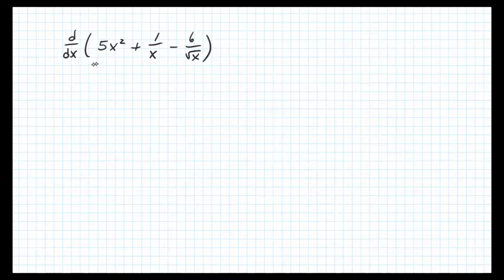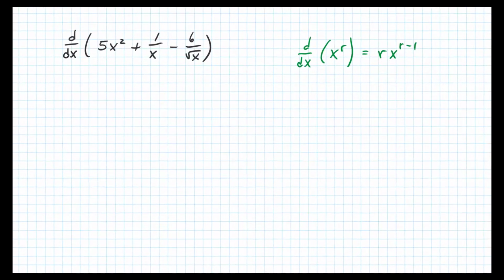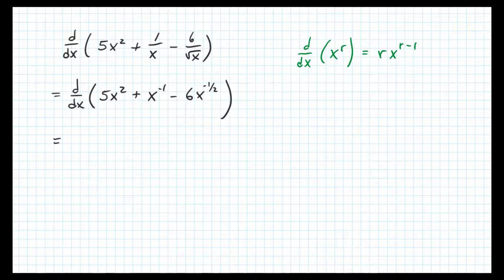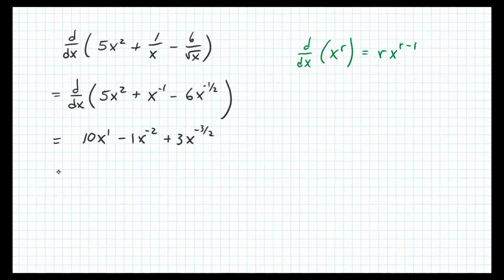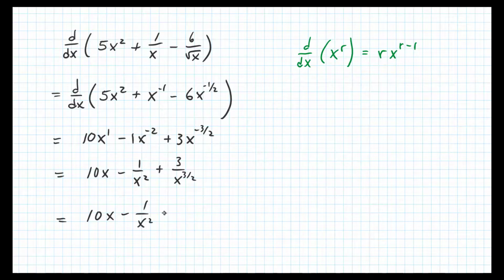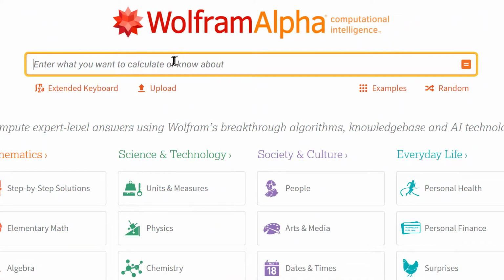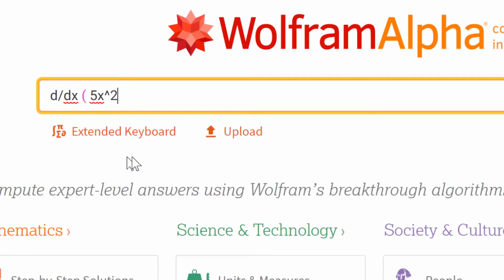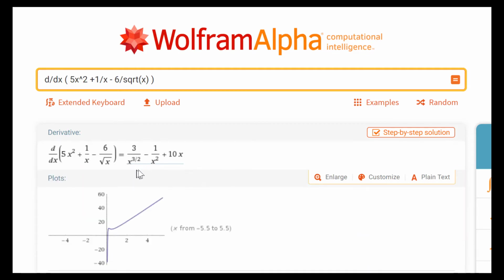How to use the Power Rule for Derivatives (Calculus Test Question)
Use the power rule to find the derivative of a function.